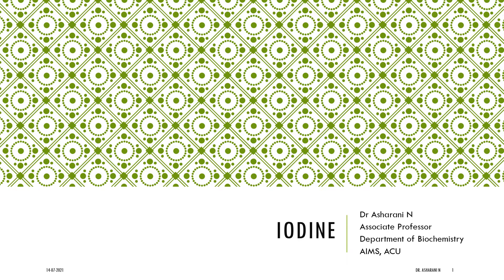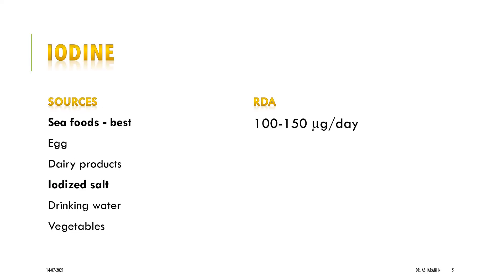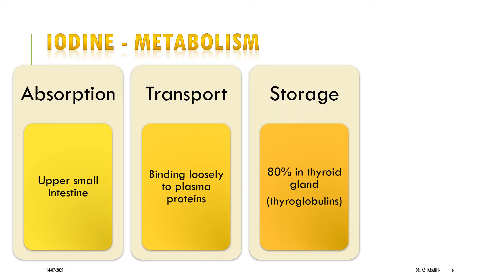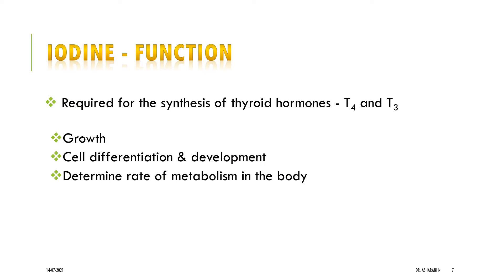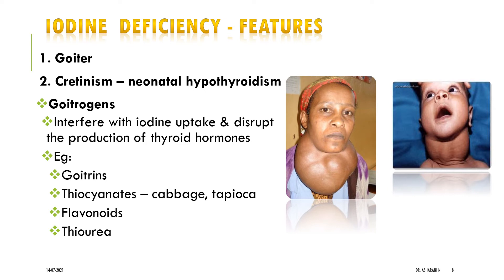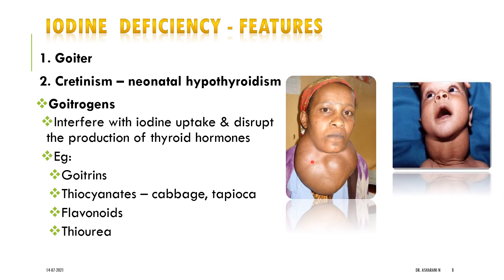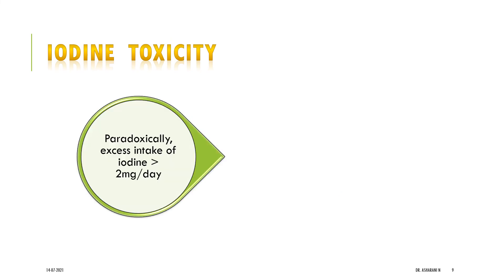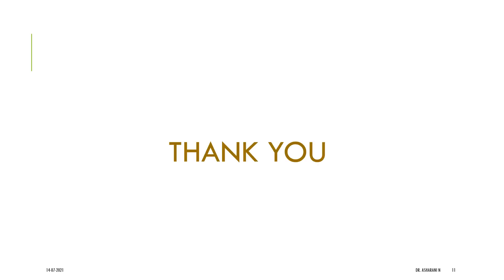Iodine Record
This video discusses the significance of iodine in humans